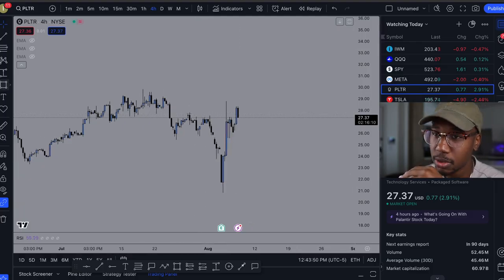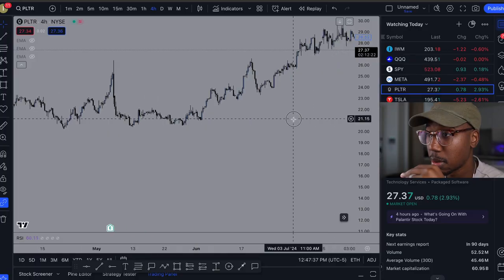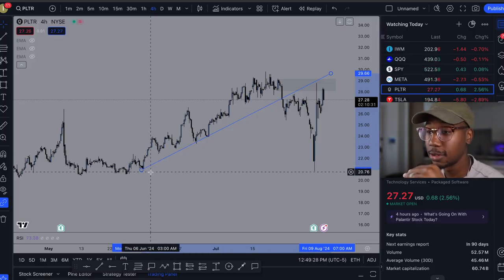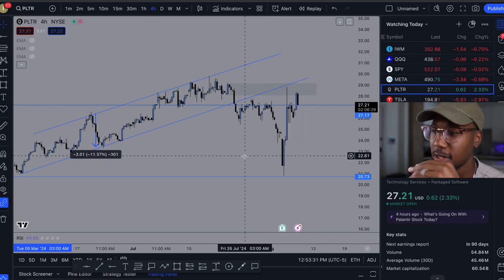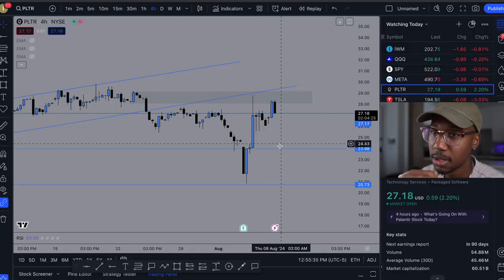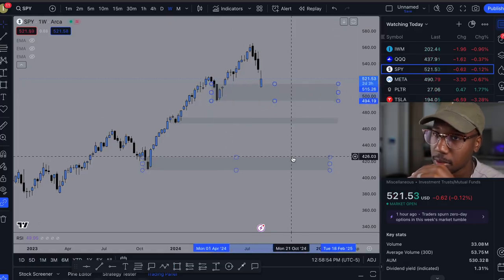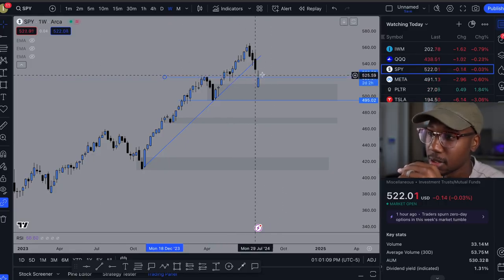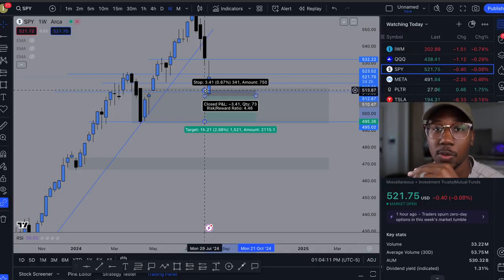How to Swing Trade for Beginners -Brokay Talks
Today, we break down the charts together in real time.
Whether you're a beginner or already learning Forex, this livestream is for you.

What we cover today:
✔ Price action explanation
✔ Candlestick patterns
✔ Support & resistance
✔ Entry & exit ideas
✔ Risk management tips
✔ Small account journey

💬 Drop your questions in the chat — I’ll try to answer them live!